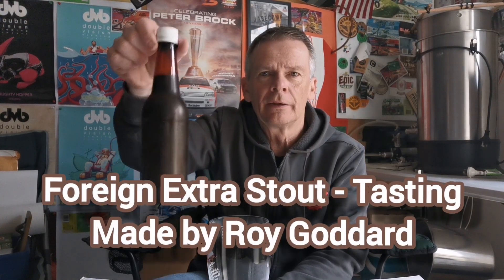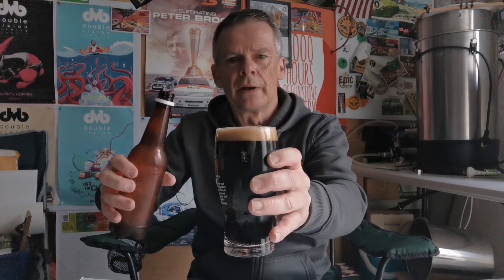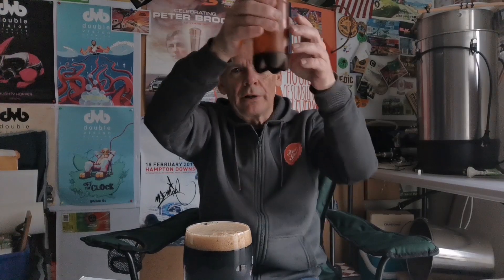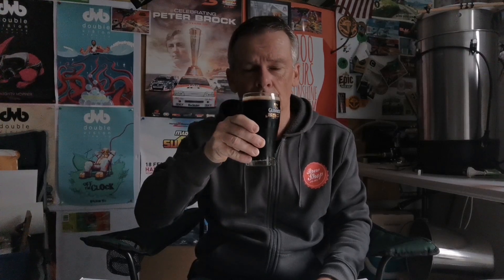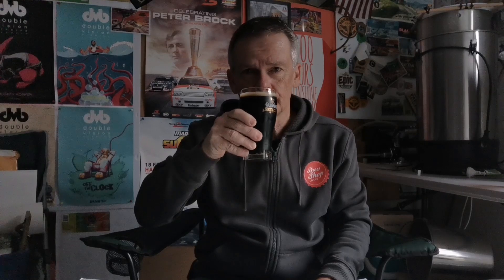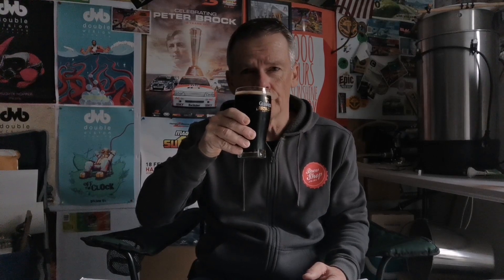Roy Goddard's - Foreign Extra Stout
Yeast used was Whitelabs WLP066 London Fog!

@finnroohomebrewing also did a great review of Roy's beer. Here's the link to his video if you are interested.